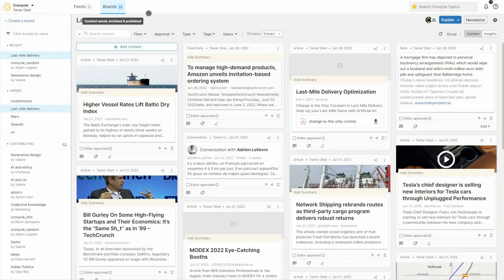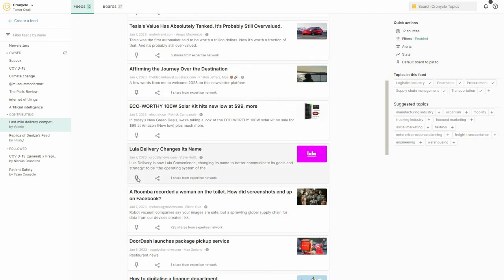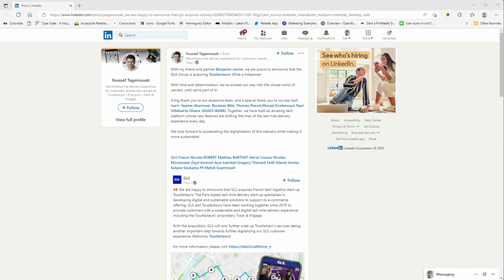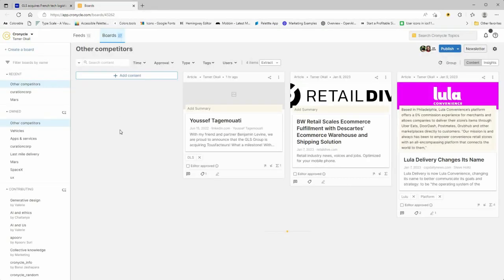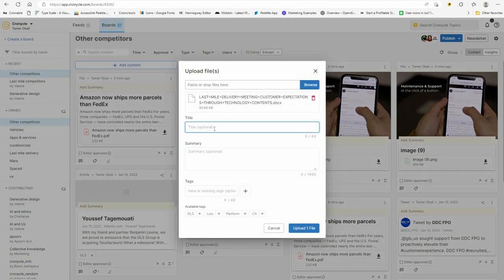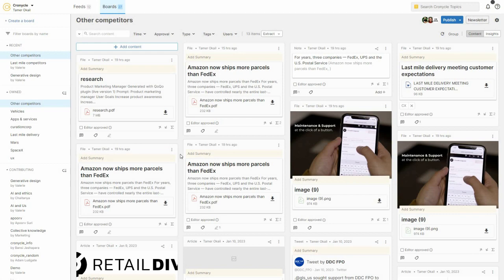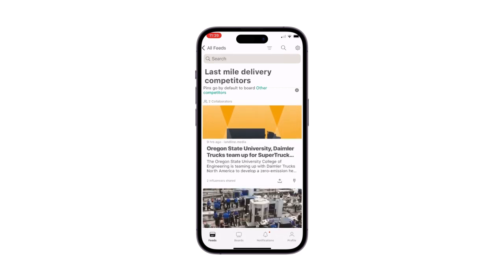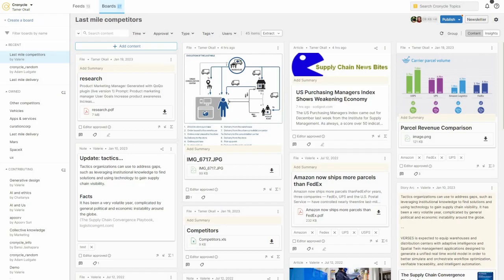How to collect market intelligence and curated content on Cronycle boards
Learn to save online and offline content in web pages, posts, files, emails, notes, etc, to collect market intelligence using Cronycle boards.